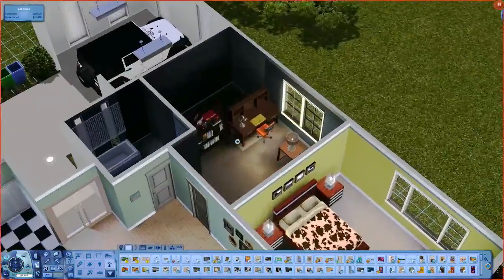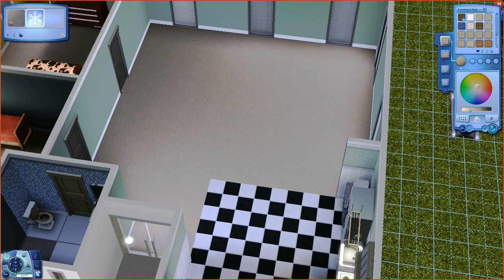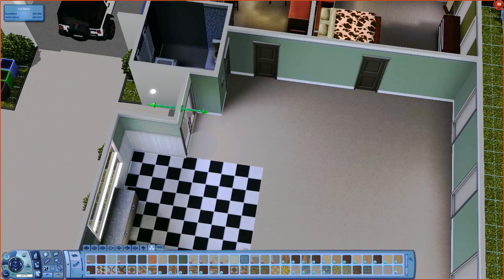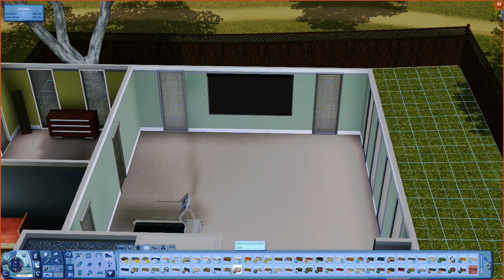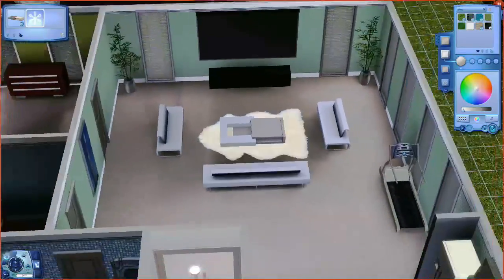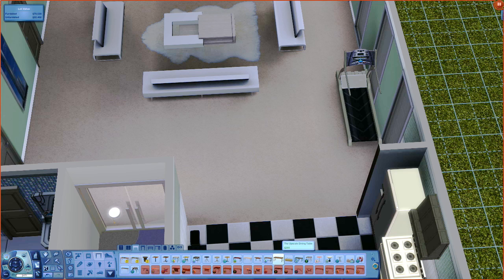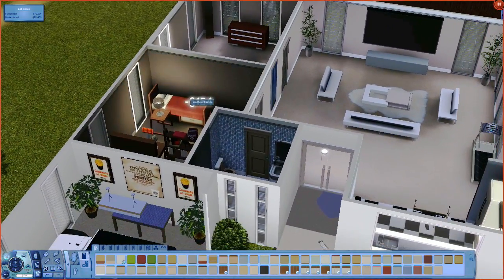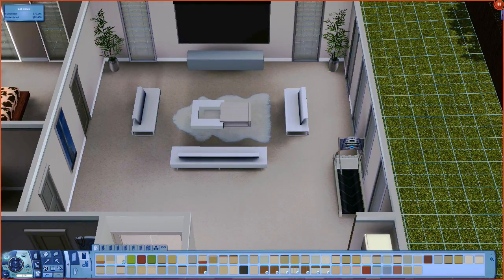CARS & CAITLIN JENNER - The Sims 3: Part 319 | Sonny Daniel